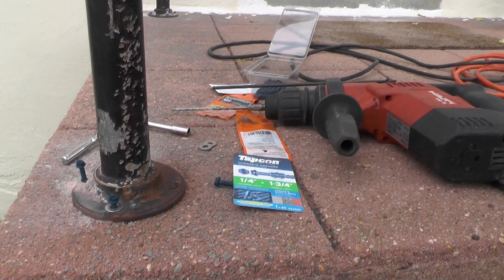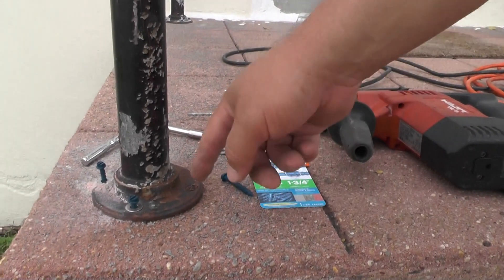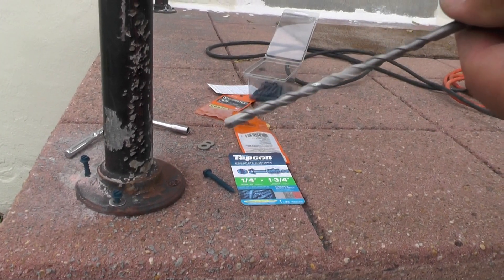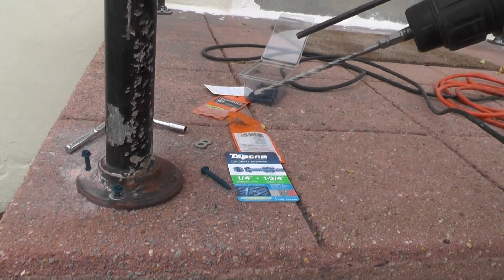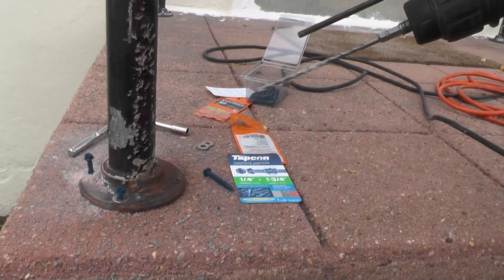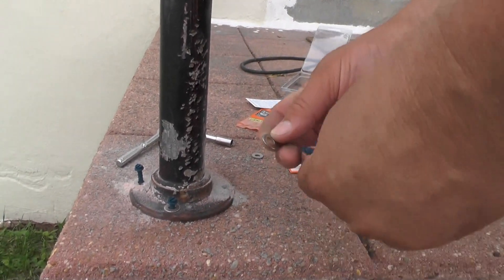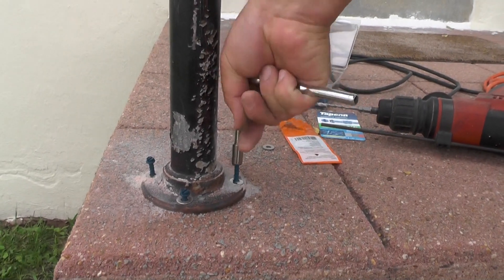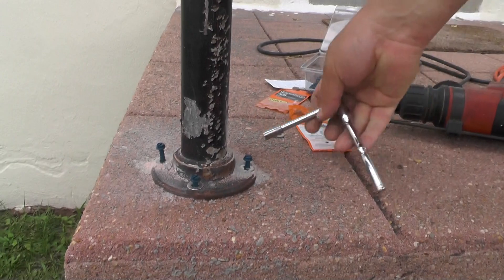How to install Tapcon concrete anchor screws with a hammer drill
01349 How to install Tapcon concrete anchor screws with a hammer drill

This video shows you what it's like to use this Hilti hammer drill with a tapcon concrete drill bit to drill a hole into a concrete pad that will be used with the tapcon concrete anchor screws and stainless steel washers to secure a metal pipe handrail assembly down onto a set of entry stairs on the front of a residential house. The hammer drill makes it very easy to do this job, because of its  drilling and hammering action, it drills a hole in cement like a knife through butter. it's really cool! and as long as you don't over torque the tapcon screws into the cement, they will grab well and hold on tight so the pole will not move. also make sure you use the correct drill bit with the correct size screws so the hole is the correct size, not too small, and not too large.